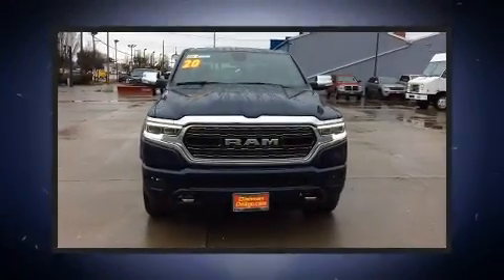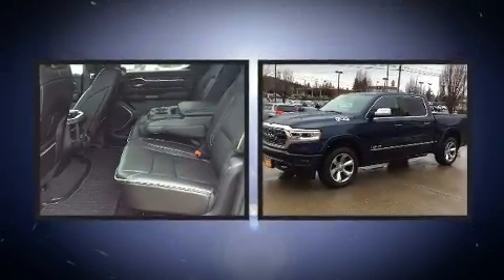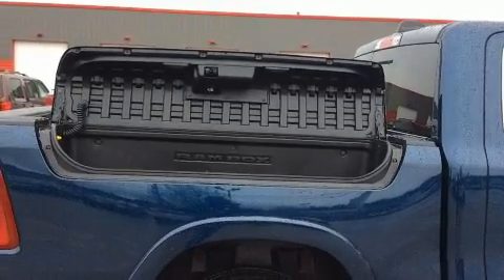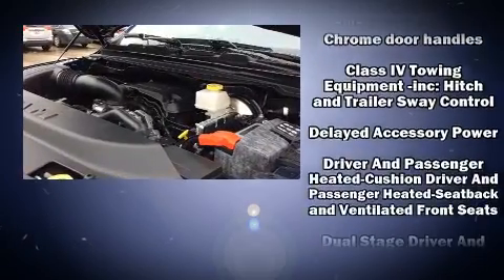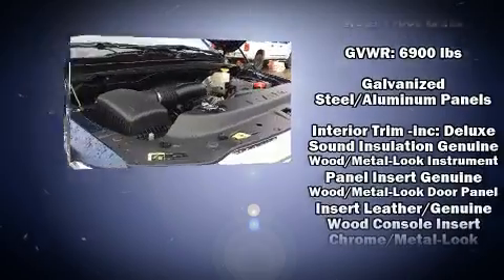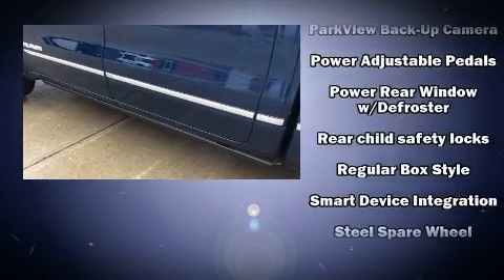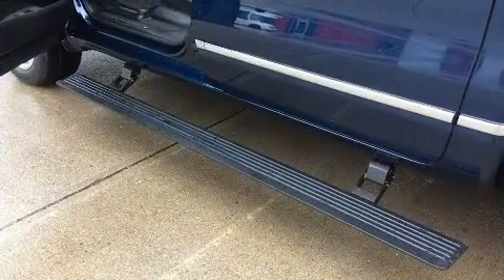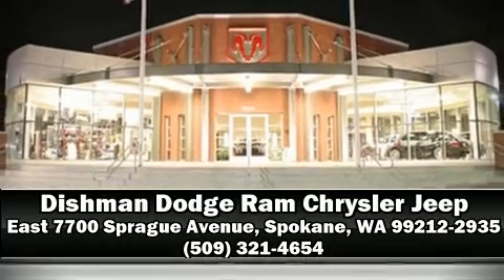2020 Ram 1500 in Spokane, WA 99212-2935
East 7700 Sprague Avenue
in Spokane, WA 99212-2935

Discerning drivers will appreciate the 2020 Ram 1500 It includes heated seats, voice activated navigation, adjustable headrests in all seating positions, a rear step bumper, automatic dimming door mirrors, adjustable pedals, a bedliner, and power seats. Features such as automatic climate control and leather upholstery prove that economical transportation does not need to be sparsely equipped. Passenger security is always assured thanks to various safety features, such as: dual front impact airbags, front side impact airbags, traction control, brake assist, a panic alarm, an emergency communication system, and 4 wheel disc brakes with ABS. Safety and maximum capability are assured via self leveling rear suspension, which maintains optimal driving geometry. Our team is professional, and we offer a no-pressure environment. They'll work with you to find the right vehicle at a price you can afford. Stop by our dealership or give us a call for more information.